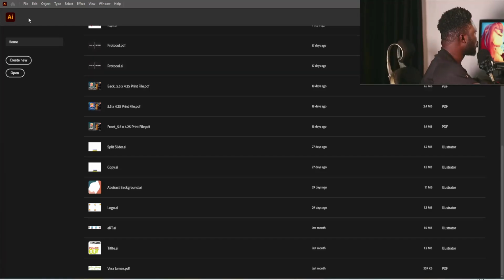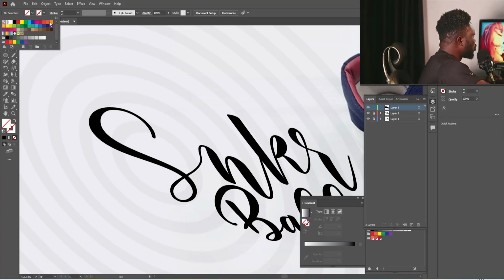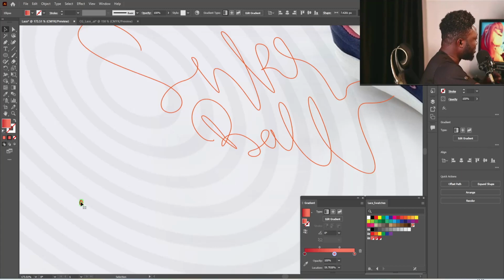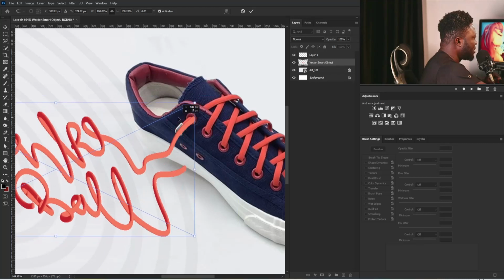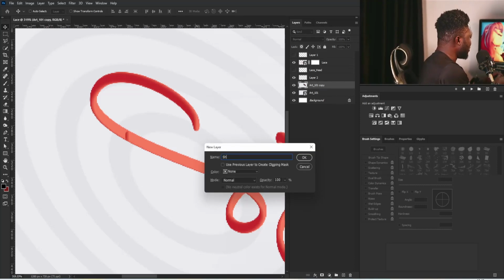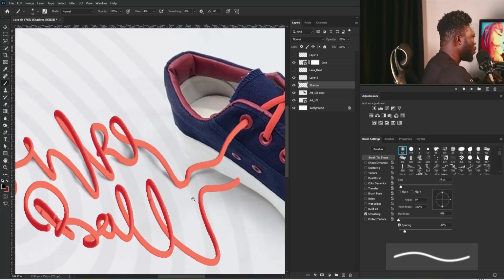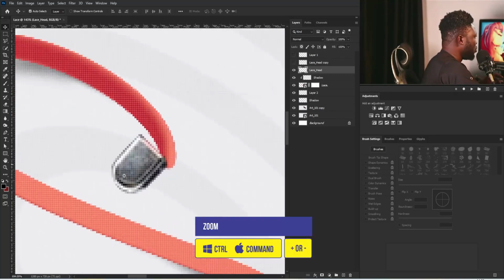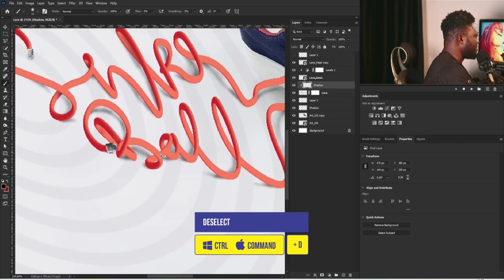Turn Shoelace 👟 to Type Photomanipulation (NEW)💯💥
Being able to combine more than one application to create a pleasing solution is part of what I love about graphic design, I'll be showing you how to combine Photoshop and Illustrator to create shoelace typography.